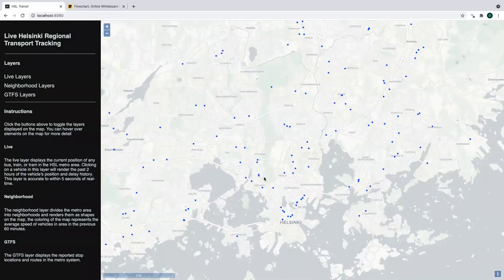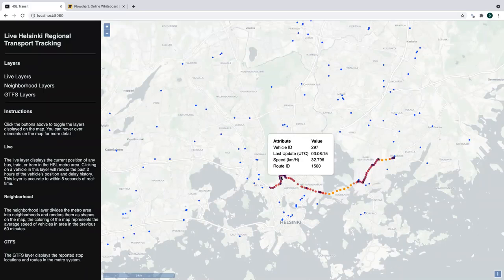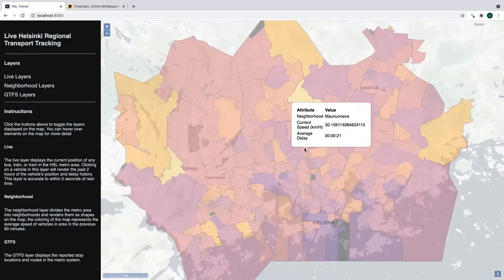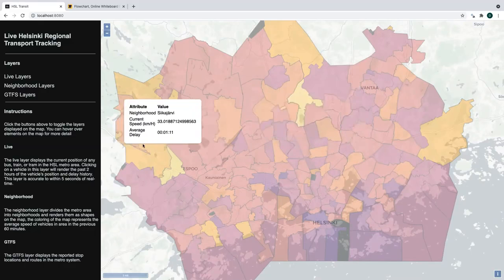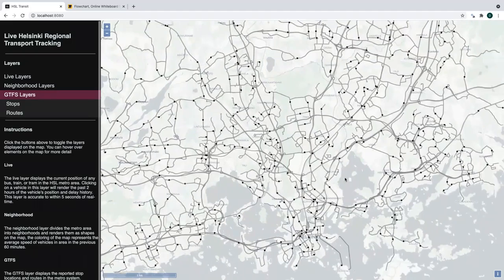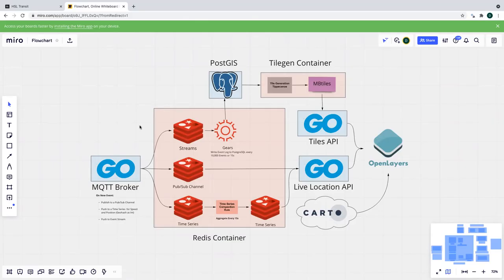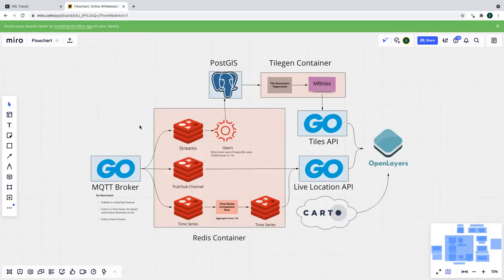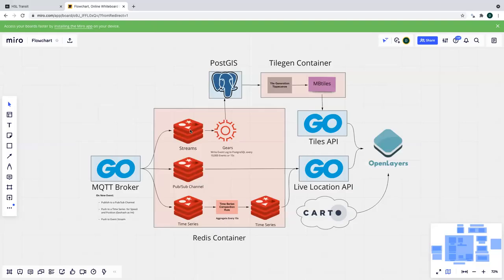How to Build a Real Time Vehicle Tracking App with Go, Javascript & Redis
Find out how all of the variables of Helsinki traffic are tracked in real time using Redis.

Real-time vehicle tracking is no child’s play. From start to finish, there’s a whole range of variables that you have to consider before the benefits of real-time vehicle tracking come to fruition. Arguably, the most important factor is speed. Any lags in communication will produce stale data, and the staler it gets, the less valuable it becomes.

It’s a complex operation, yet this Launchpad app made it work, combining Redis and Golang for their ability to extract data with hyper-efficiency and accuracy. This ensured that users got the most value out of vehicle tracking.

Technology Stack:
- Go
- JavaScript
- Python

Redis Modules used:
- RedisJSON
- Redis Pub/Sub
- Redis Streams
- RedisGears
- RedisTimeSeries